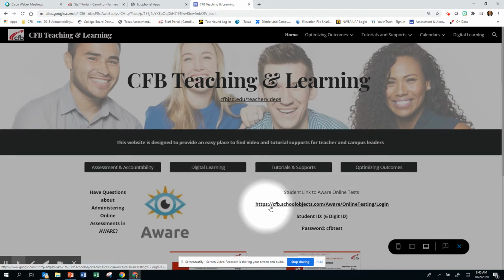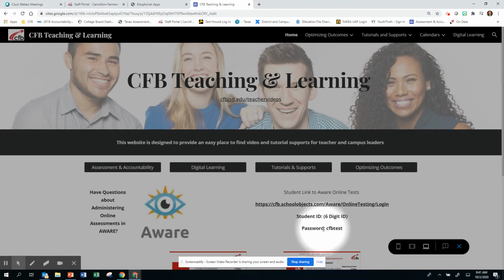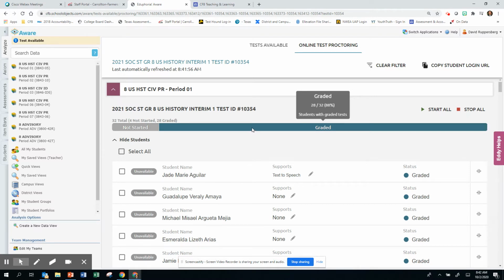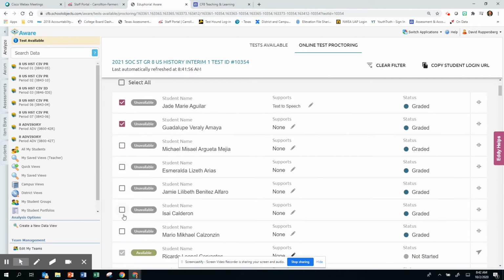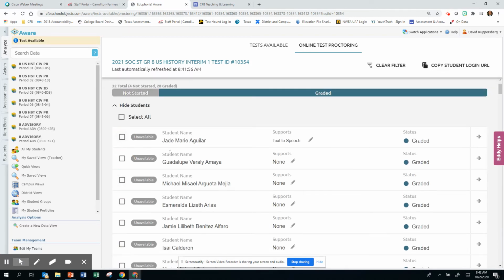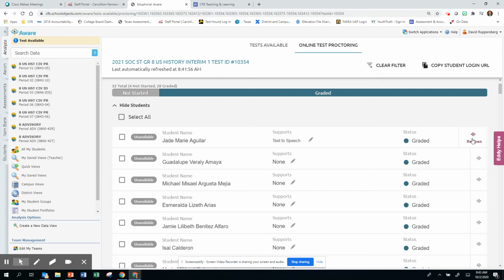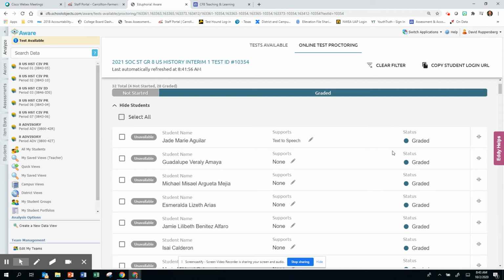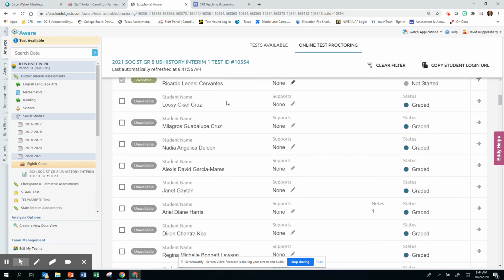Most Common Problems and Solutions Aware Online Testing